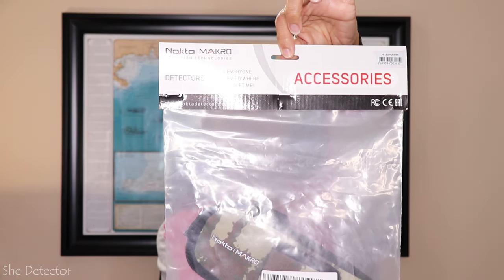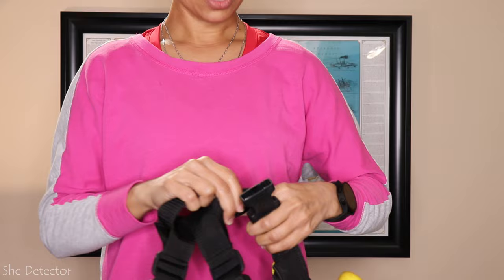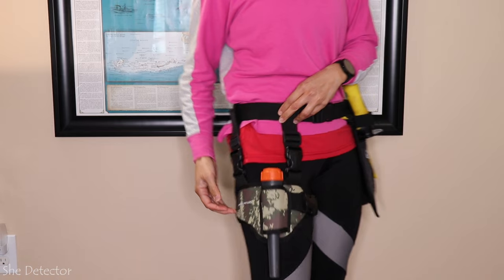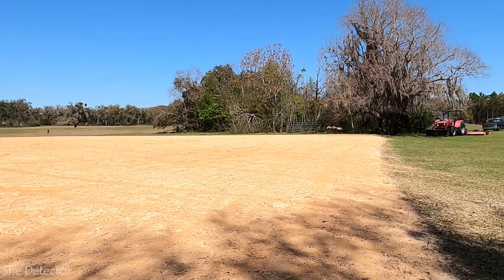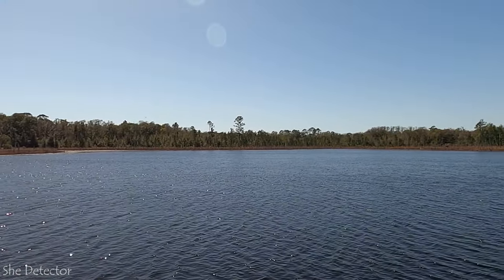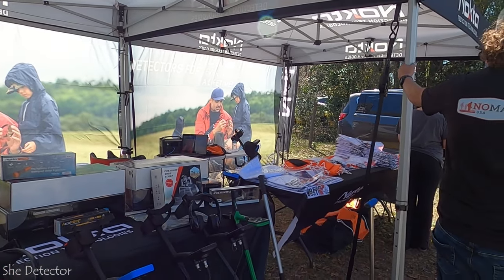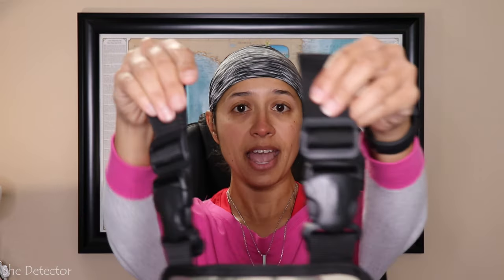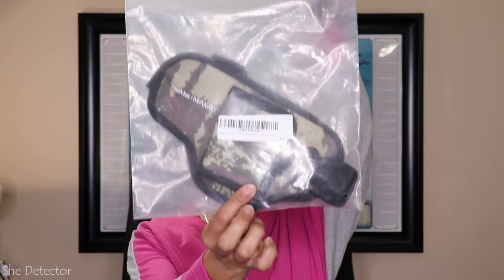Florida Hunt 10 Metal Detecting Fundraiser!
Hey guys! In today's video we are hanging out at the Florida Hunt 10 Metal Detecting Fundraiser. This event was held at Soldiers Freedom Outdoors (SFO) @soldiersfreedomoutdoorsinc3433 in Melrose, FL to raise funds for SFO. They provide nature therapy to veterans and active duty service members to help heal the hidden wounds of war.

Also in today's video is some new gear! @metaldetectorvideos was kind enough to send me a brand new @NoktaEngineering Pin Pointer Leg Holster to try out. Can you say Laura Croft Tomb Raider? Oh yea! And even better, they sent me a second leg holster to GIVEAWAY!! Yey!

And make sure to check out my Facebook and Instagram pages. I share different things on each platform so make sure to join both so you don't miss a thing!